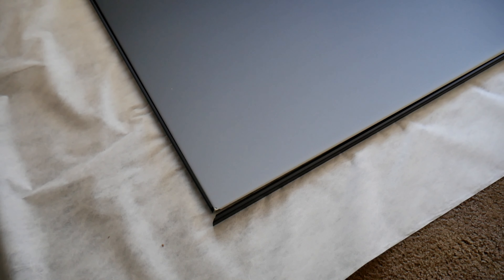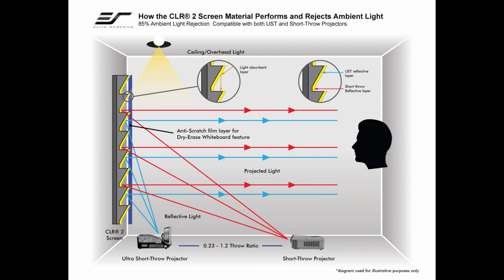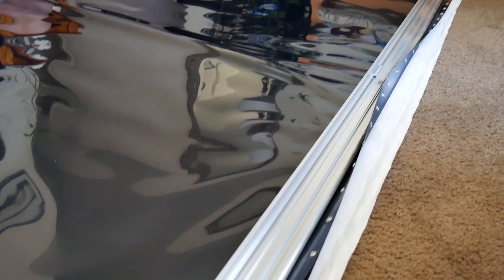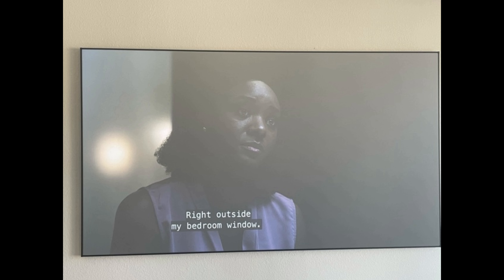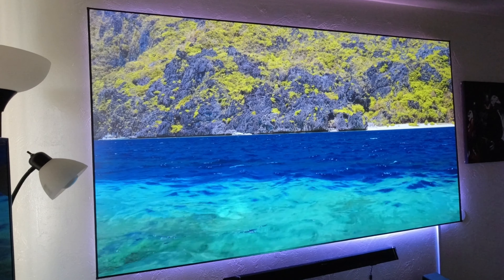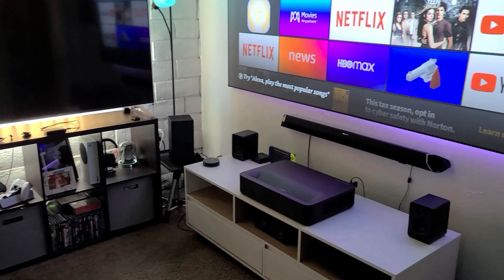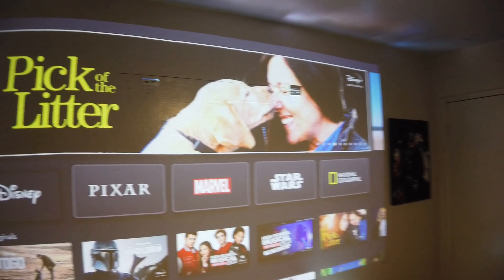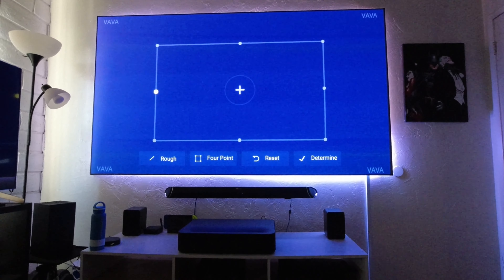How to get the Best Picture for your Projector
These screens are design to work with Ultra Short Throw and Short Throw Projectors, I personally have the VAVA UST 4k Laser projector that works great and I have an amazing picture.

A budget friendly Matte White Screen that works great as well:

Entertainment center 1:

Entertainment center 2:

Soundbar I use:

Wireless Sound system I use: